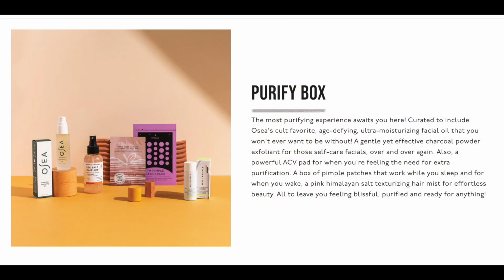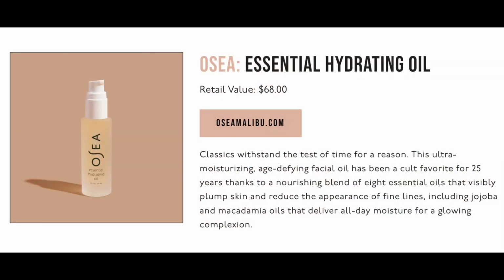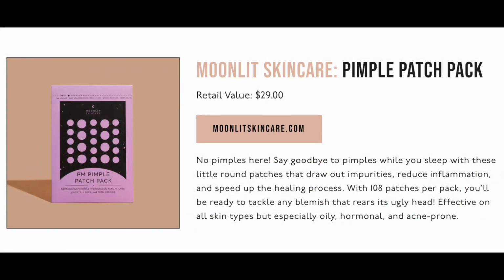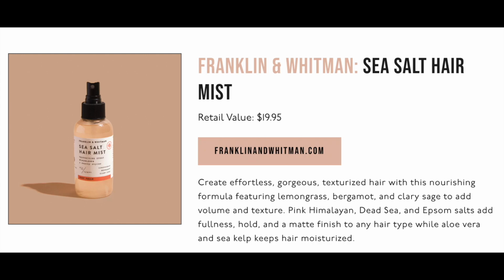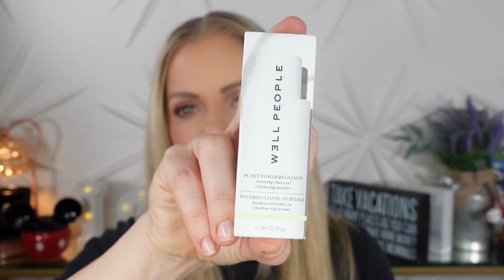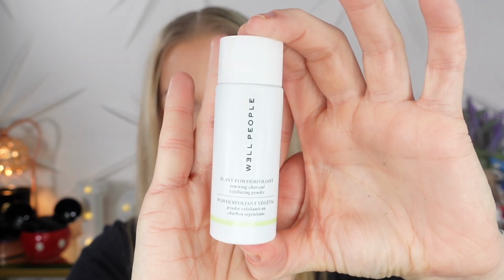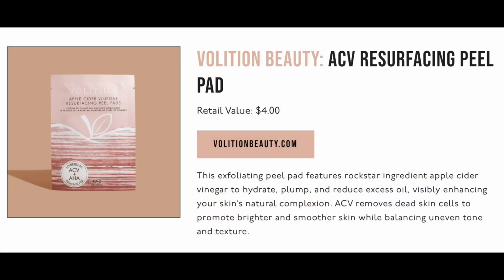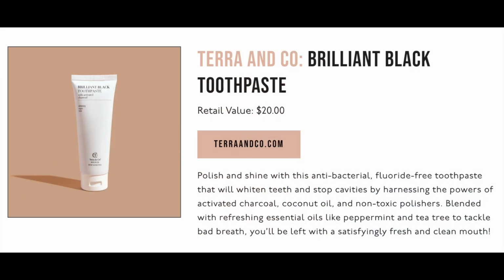KINDER BEAUTY BOX \ SEPTEMBER 2022 PURIFY BOX \ PROMO CODE INCLUDED!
to get 50% off your first Kinder Beauty Box! Get a 6 month subscription and receive a free beauty box!

Today I review my 2nd Kinder Beauty Box. The box I received is the September Kinder Beauty Purify Box. While I think this box is worth every penny of $26, with my 50% promo code, it will only cost you $13!!!

Introduction 0:00
What is Kinder Beauty Box? 0:36
1. OSEA: Essential Hydrating Oil 2:42
2. Moonlit Skincare: Pimple Patch Pack 5:07
3. Franklin & Whitman: Sea Salt Hair Mist 6:30
4. Well People: Travel Plant Powderfoliant 8:11
5. Volition Beauty: ACV Resurfacing Peel Pad 9:54
6. Terra and Co: Brilliant Black Toothpaste 11:48
Giveaway Information 13:09

Thank you to Kinder Beauty for sponsoring this video and giveaway. This giveaway is not associated  or sponsored by YouTube

Mailing address:
Shannon Ford
21001 Pines Blvd. Unit 7843